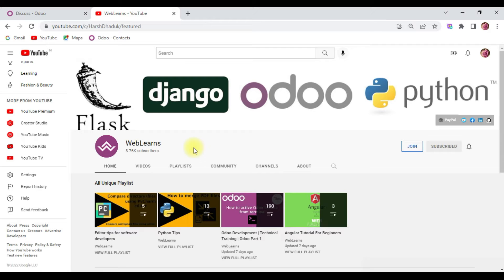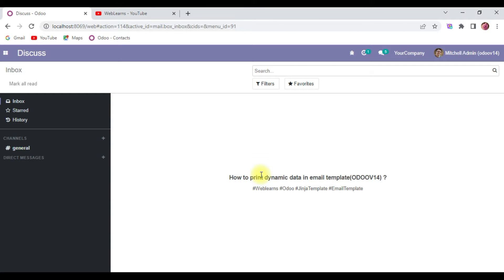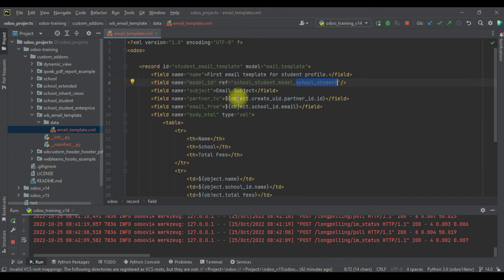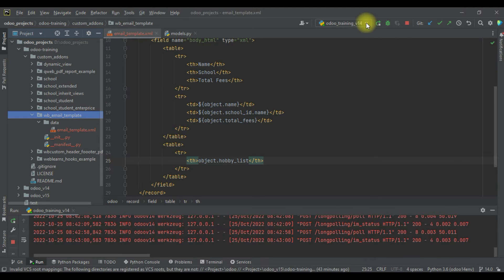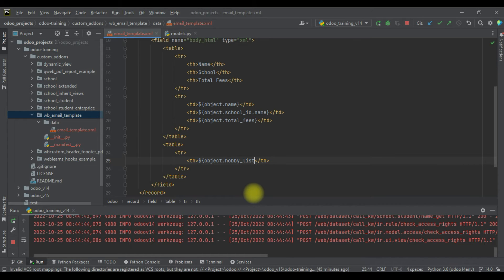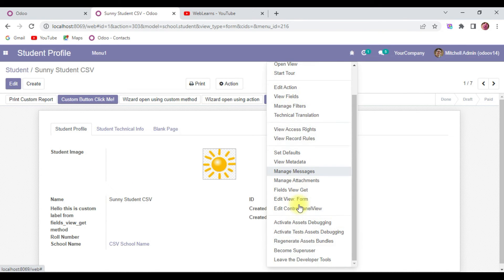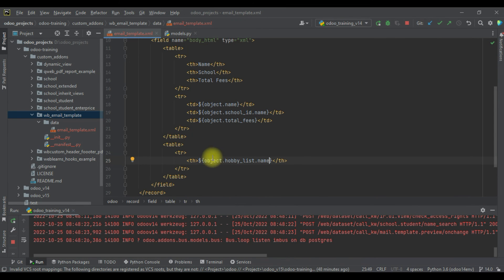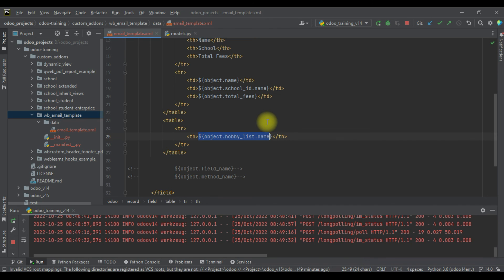How to add content in email template | Add display dynamic data in email body | odoo older version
how to display jinja2engine dynamic data in email template odoo, simple way to print data in email template, how to add dynamic data in email template in odoo v14,  create email content in odoo,  add dynamic data in email template.

In case you missed previous discussion about how to create email template in odoo please check below link.

Support me :-